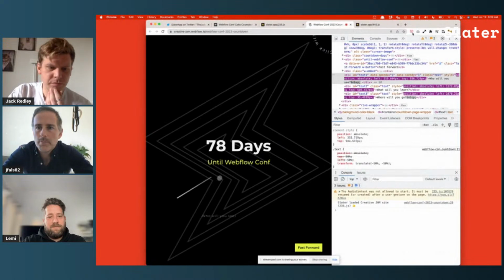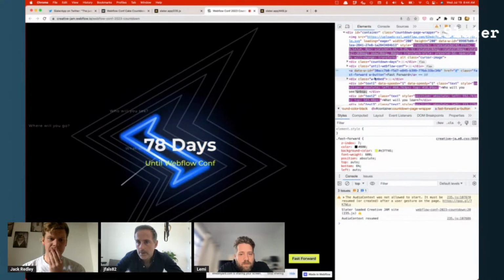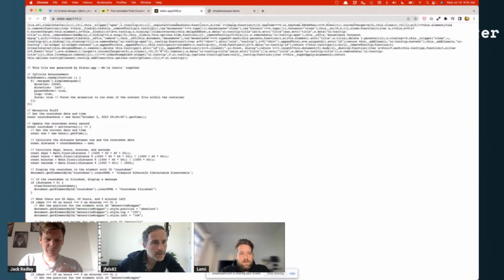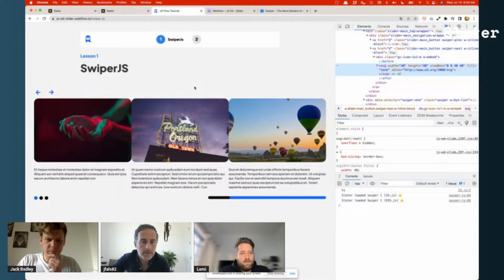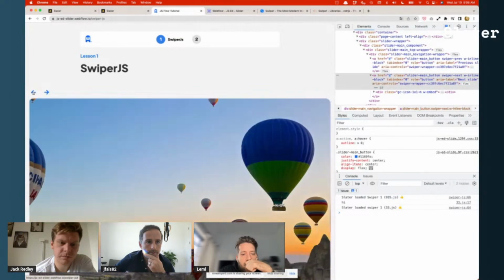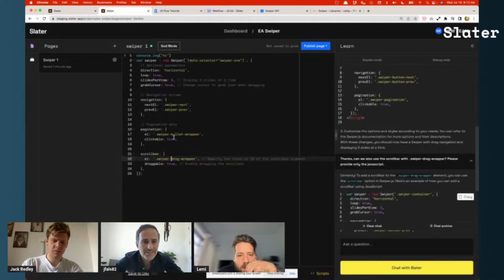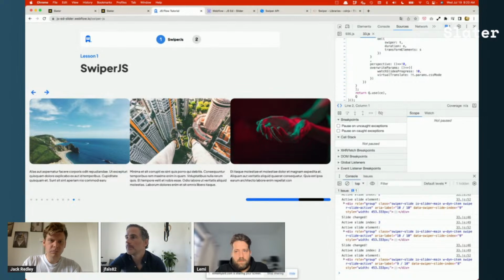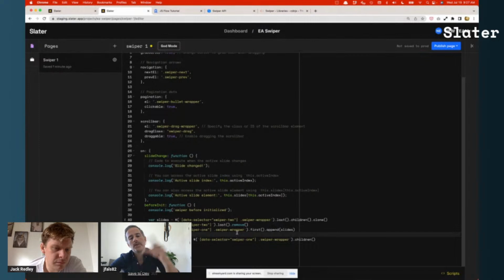Creating Sliders With JS In Webflow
Native Webflow sliders are notoriously tricky to deal with but what if there was a way to make sliders that worked well on mobile and desktop using the power of custom code?

Jared dives in to make sliders that hit the spot using Slater.